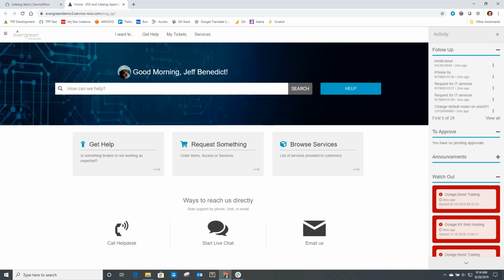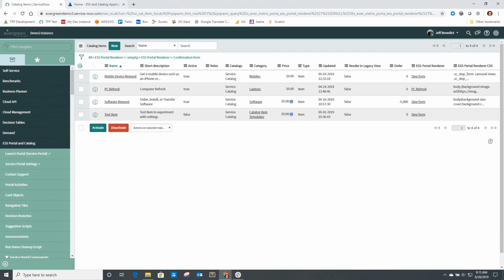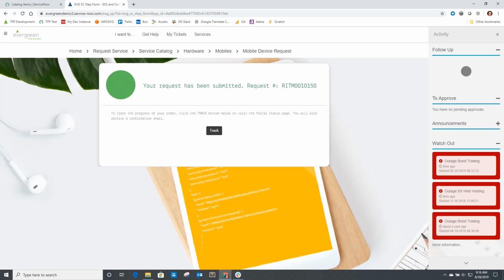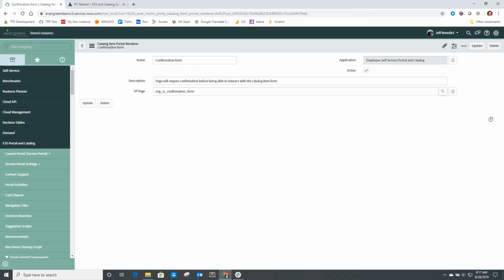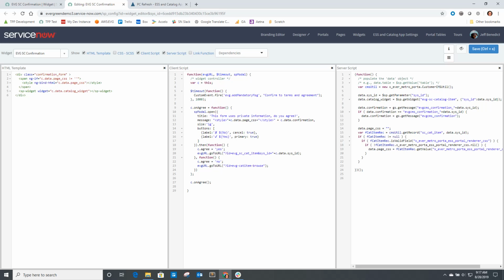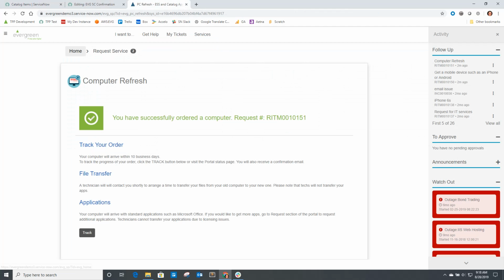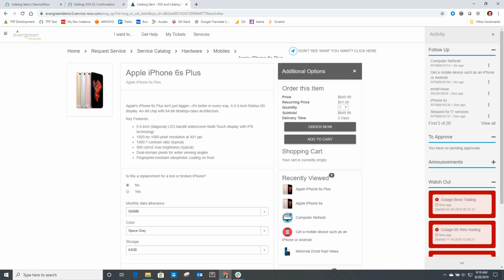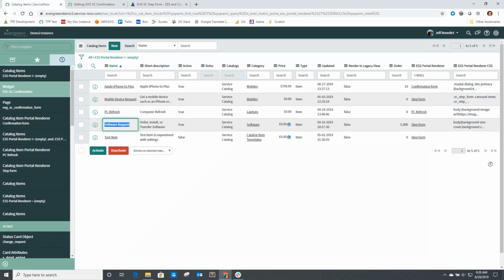Evergreen Self-Service Portal and Catalog v4.5 Catalog Item Renderers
In this video we introduce the new catalog item renderers which give control over creating a unique page experience for individual catalog items